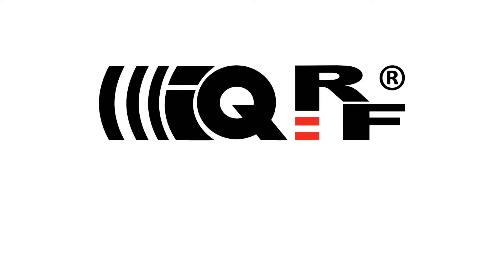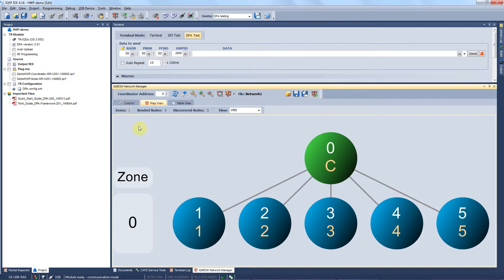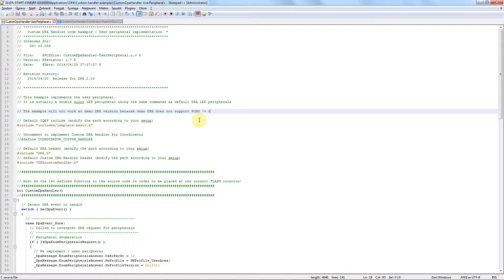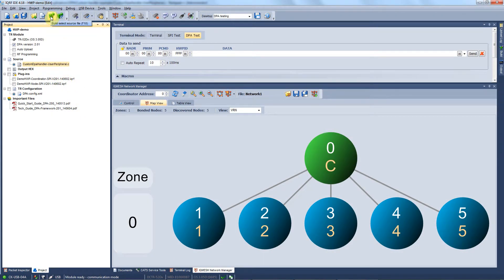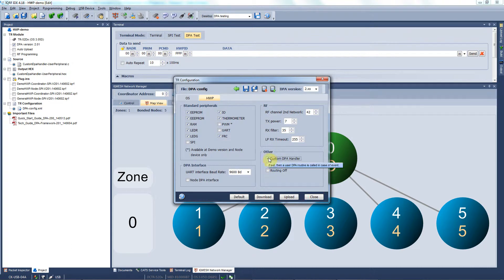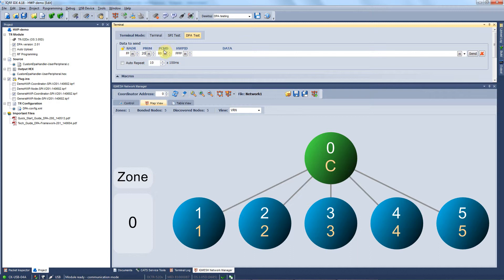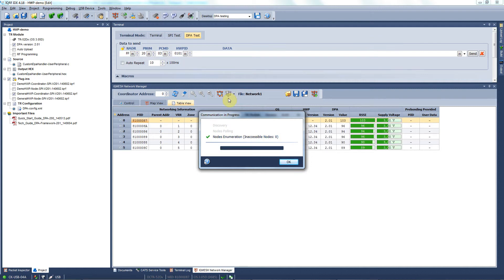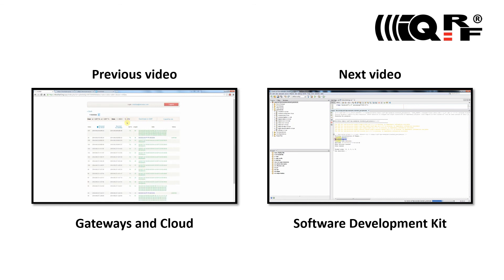8. IQRF Custom DPA Handler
Learn how to modify predefined peripherals of the IQRF General Hardware Profile or how to create your own ones with your specific functionality.